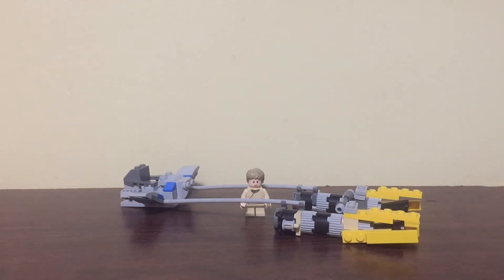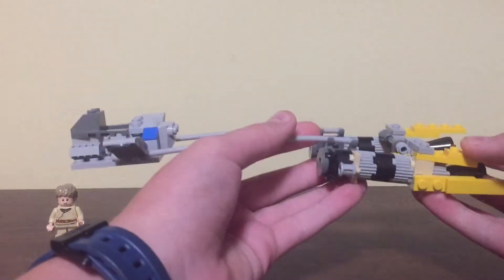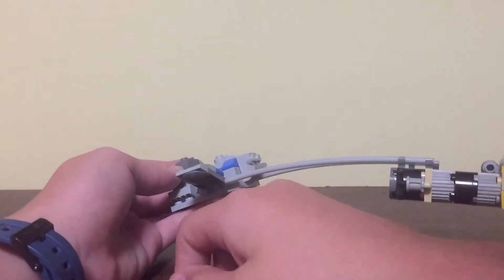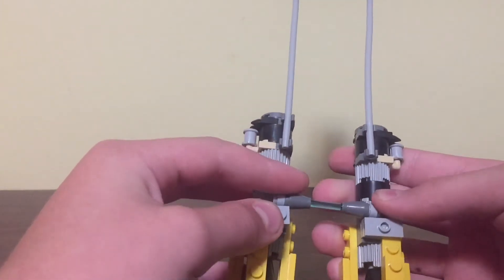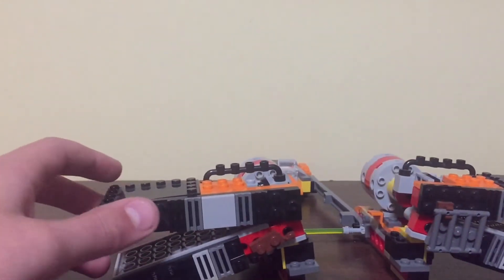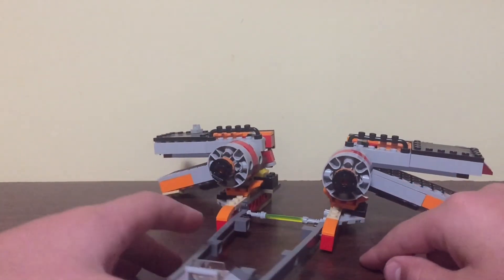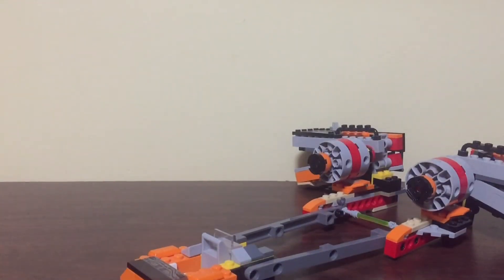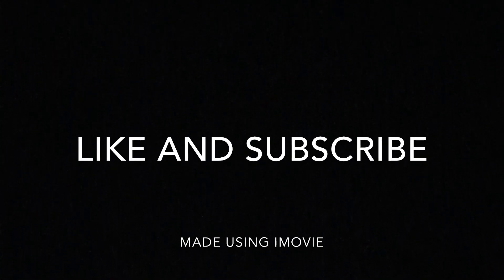Lego Star Wars Custom Pod Racer Mocs!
I made two Lego Star Wars Podracers based off of Anakin's and Sebulba's pod racer.